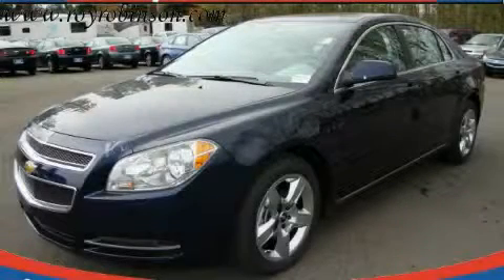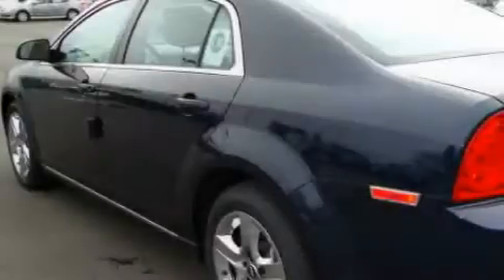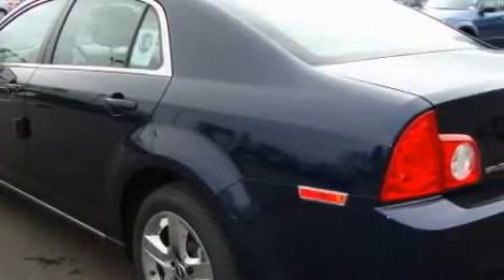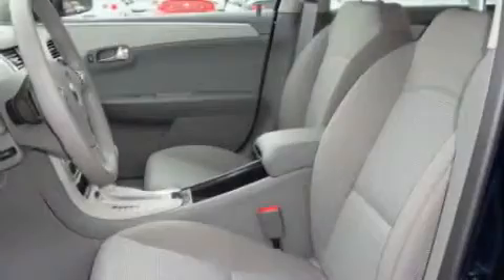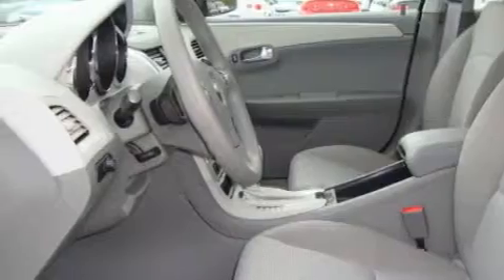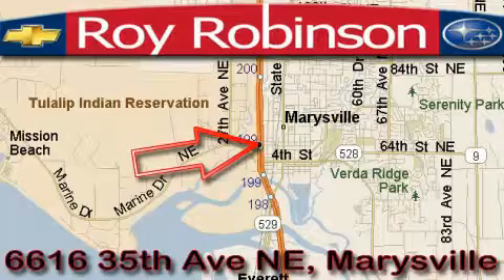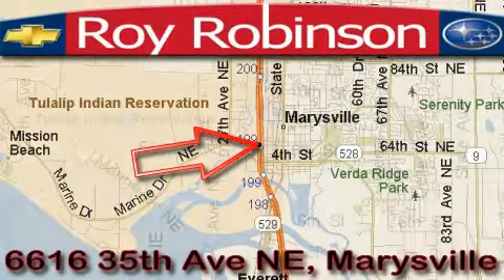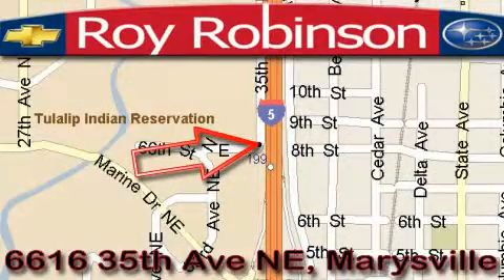2010 Chevrolet Malibu Marysville WA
Year: 2010
 Make: Chevrolet
 Model: Malibu
 Engine: 2.4L
 Trans.: Automatic
 Exterior: Imperial Blue
 Miles: 10
 Interior: Titanium

 6616 35th Ave. N.E.

 2010 Chevrolet Malibu Marysville WA